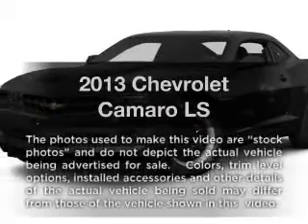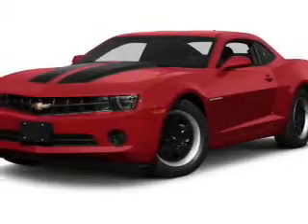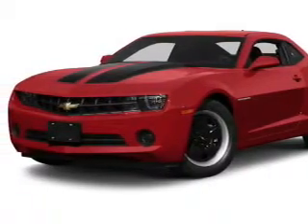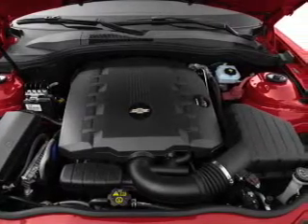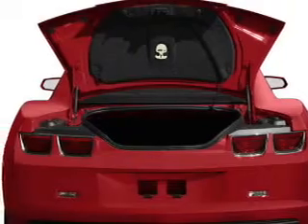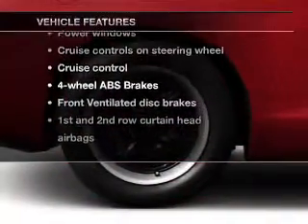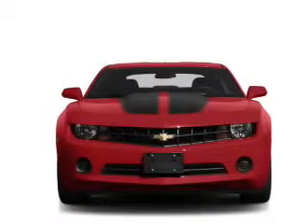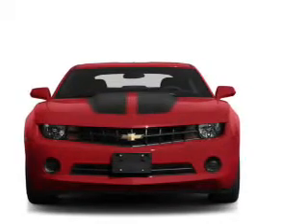2013 Chevrolet Camaro - Jefferson City MO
Year: 2013
Make: Chevrolet
Model: Camaro
Trim: LS
Engine: 3.6 liter 6 cylinder 24 valve
Transmission: Manual
Color: Black
Mileage: 0
Address:
2033 Christy Dr